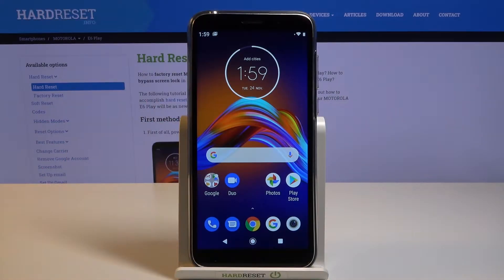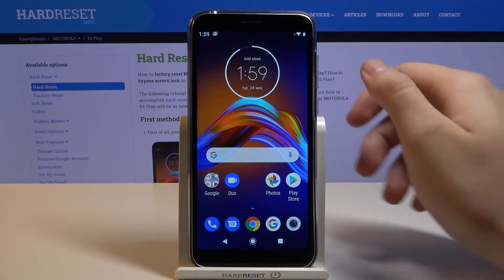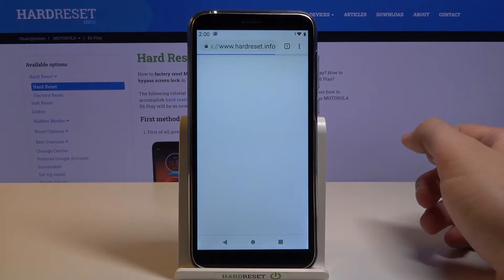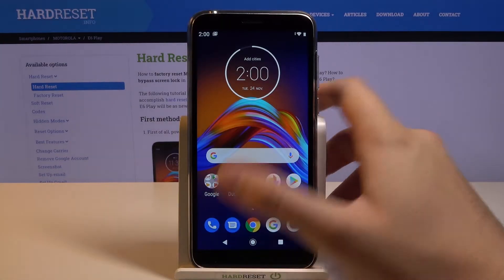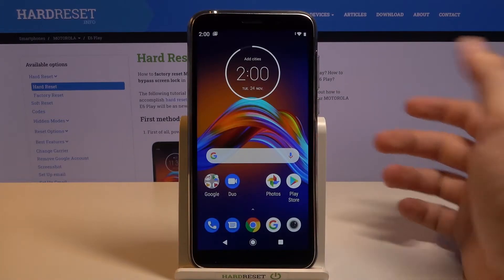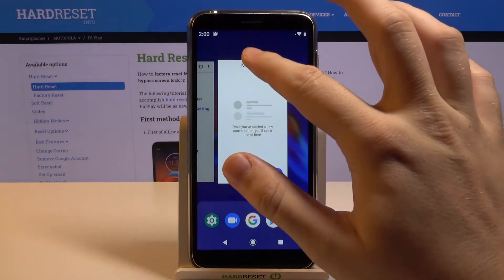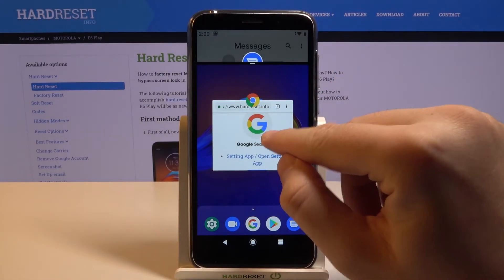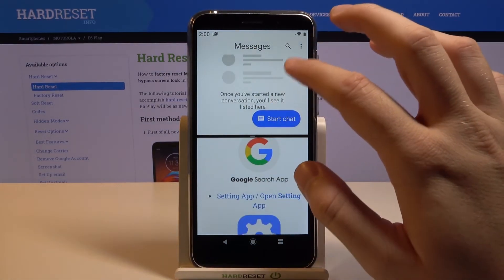How to Use Split Screen on MOTOROLA Moto E6 Play – Activate Split Screen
Learn more info about MOTOROLA Moto E6 Play:
If you do not know how to use two applications simultaneously on one MOTOROLA Moto E6 Play screen, stay with us. Today we will show you how to run two applications on one screen on MOTOROLA Moto E6 Play. Learn how to split screen on MOTOROLA Moto E6 Play and how to use two apps smoothly at the same time.